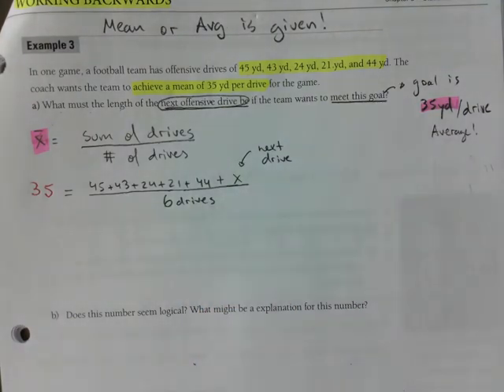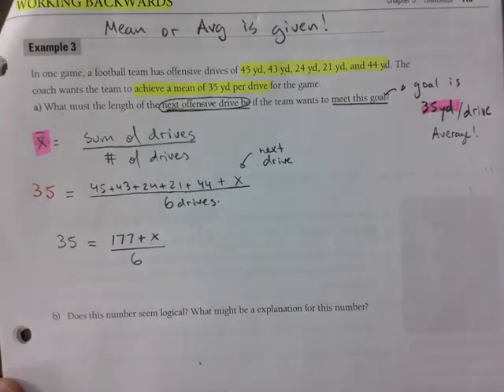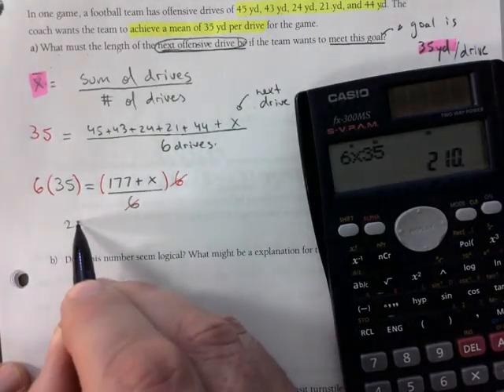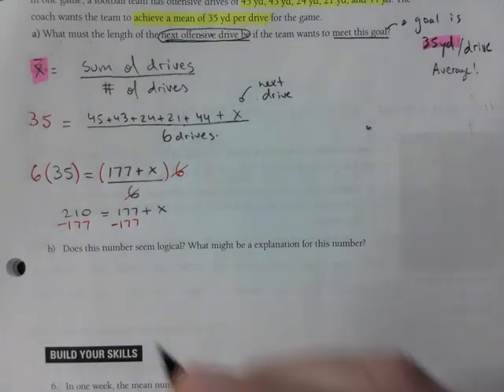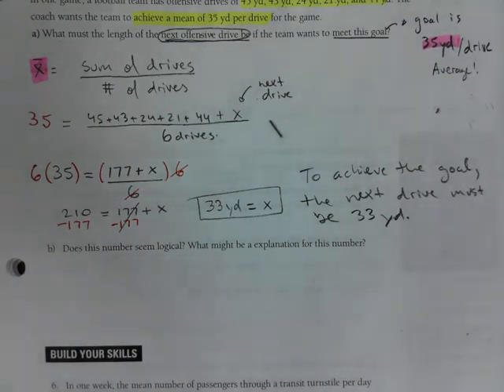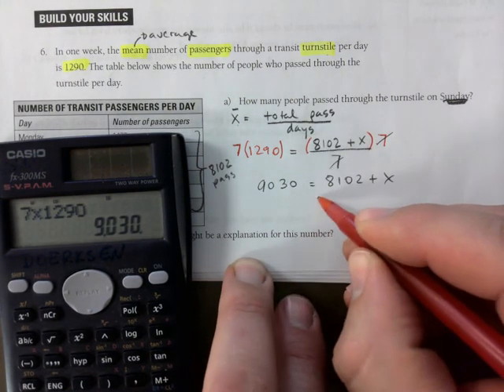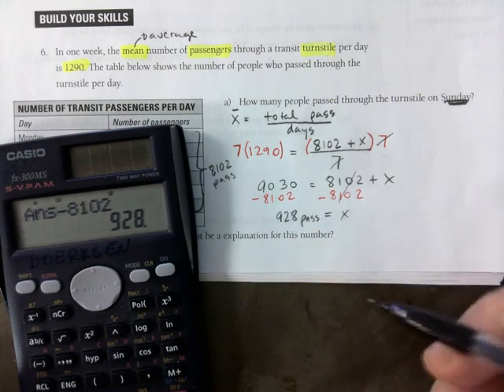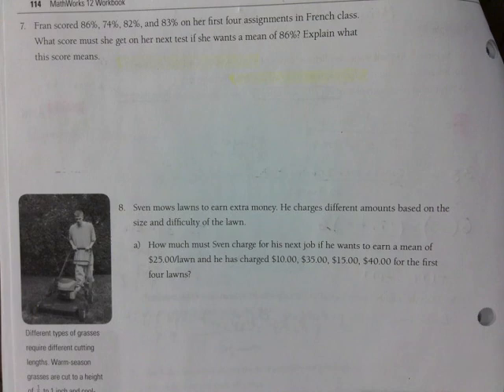ESMR4S 03 STATS BACKWARDS